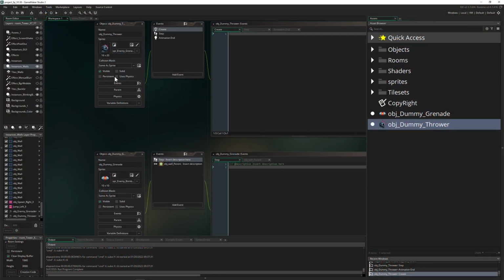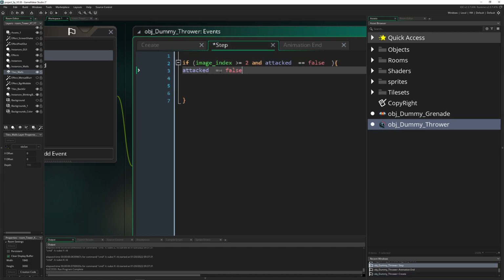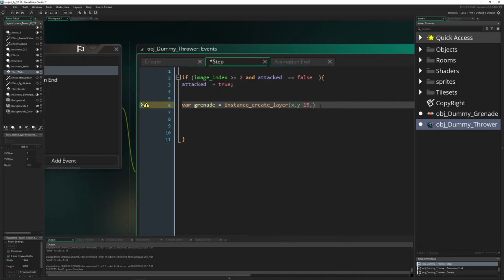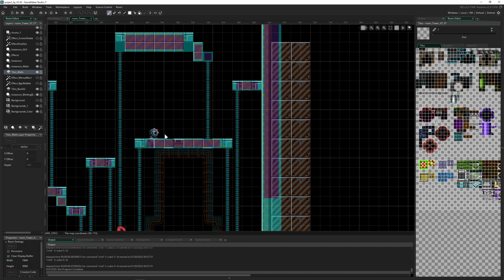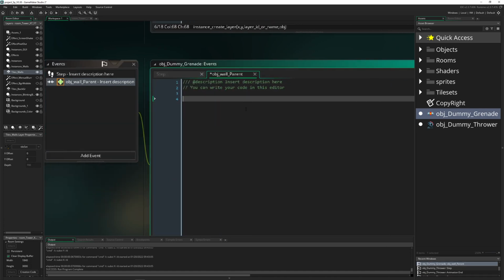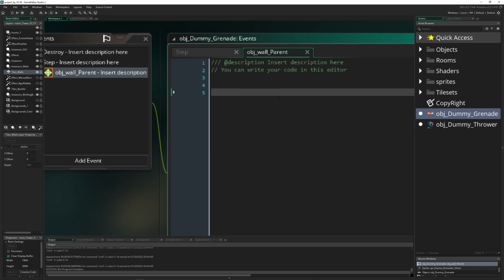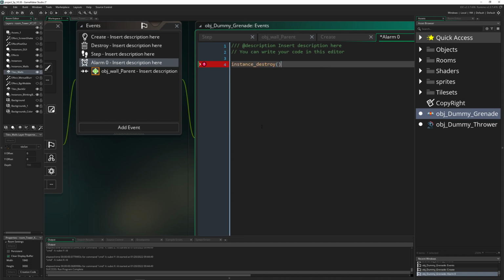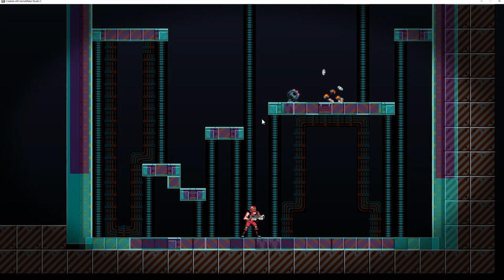Grenade thrower [Game Maker Studio 2 | Enemy Ai]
This enemy ai video tutorial shows you how to make an enemy that throws in an parabollic arc grenades in GameMaker Studio.

The idea is quite simple. You need to setup the grenades with a direction upwards plus set some speed. To create the arc movement you need a secondary force downwards which is gravtiy. You can optinally make the grenades bounce by setting the a wall collision with move_bounce_solid and give the grenade a bit of friction to reduce its overall speed values, so that the bounce looks realistic. That's it!

0:00 What we will do
0:34 Subscribe
0:46 Quick setup for the grenade thrower
3:04 Setting up the grenade
6:52 Optional - Make the grenades bounce
10:03 Game shown - Blade Assault